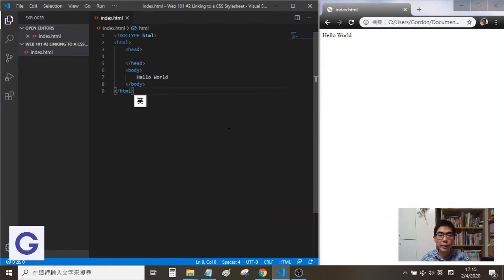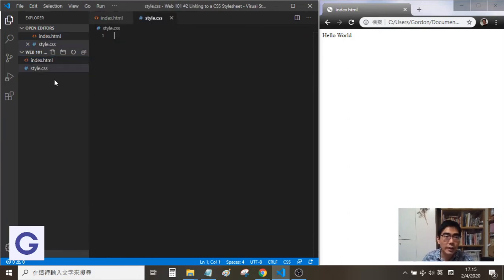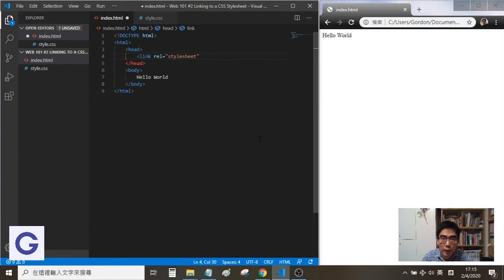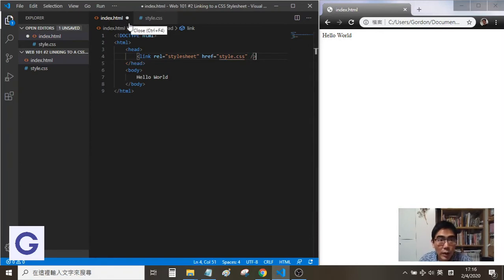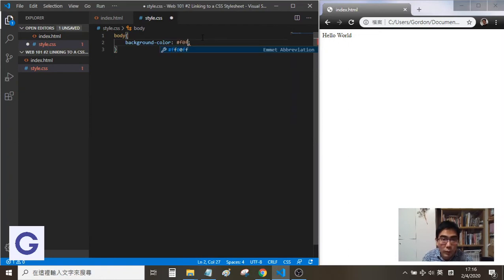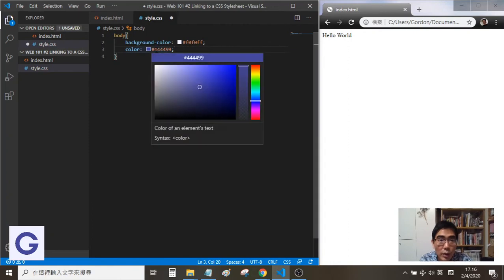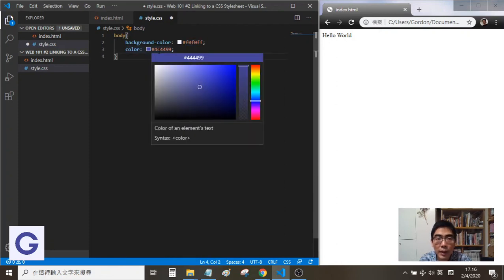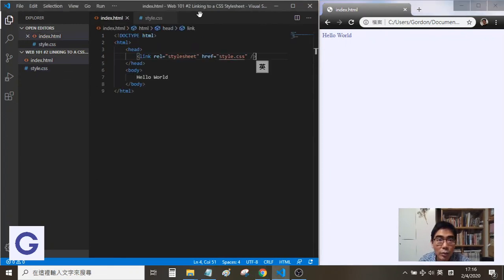Web 101 #2 Linking CSS Stylesheet to your webpage